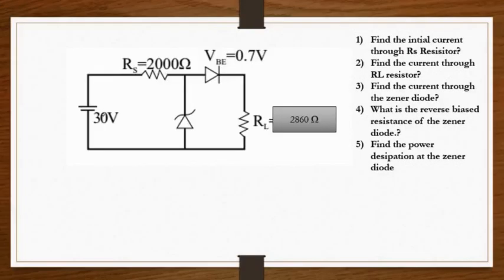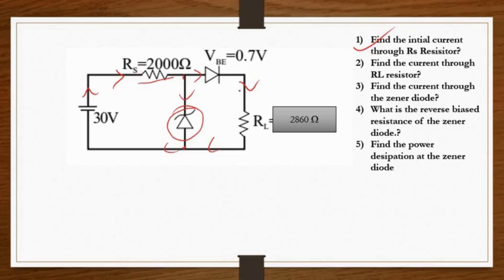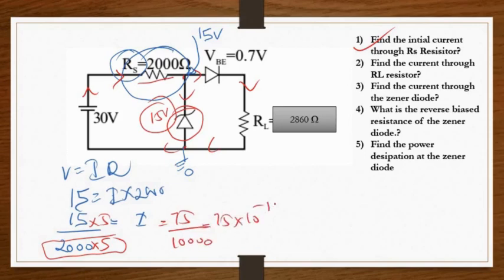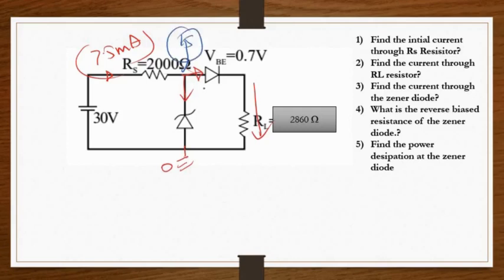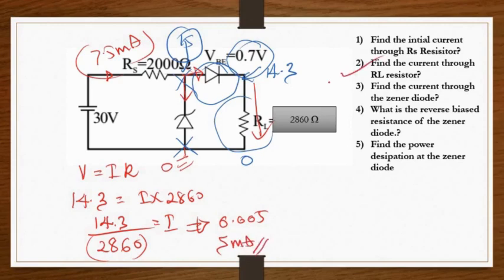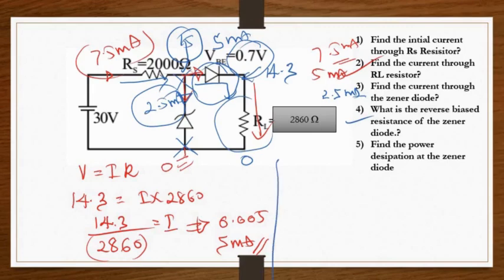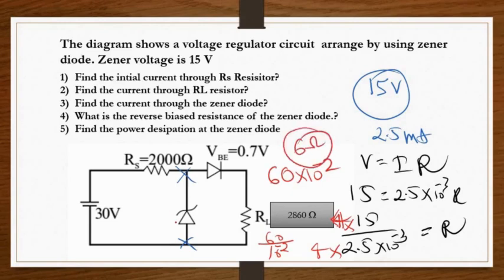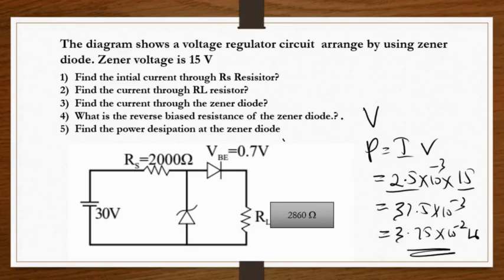Electronics Diode essay type question |physics|English Medium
Time Stamps
intro 00:00
Question 00:31